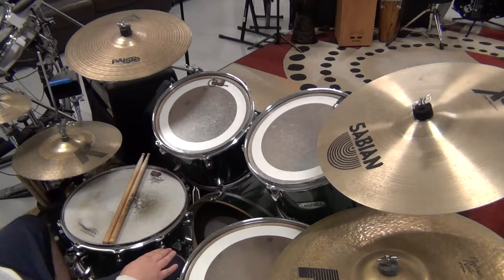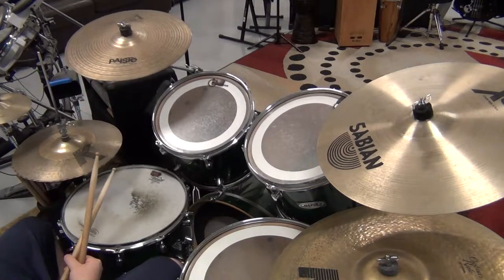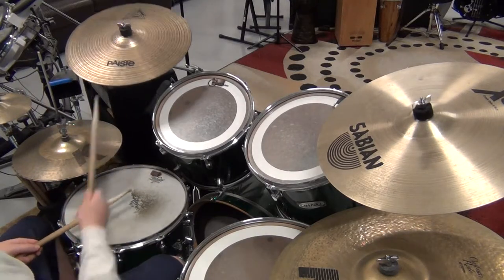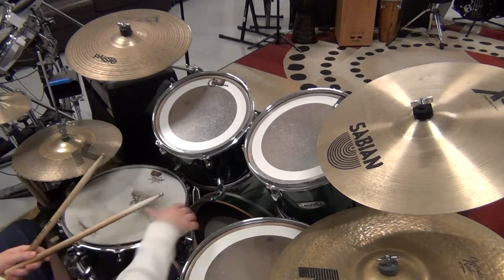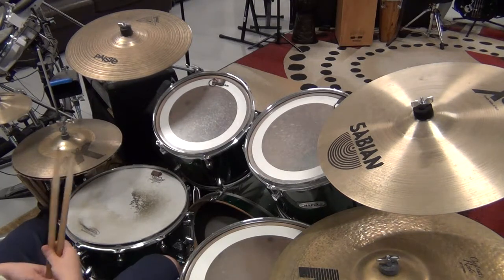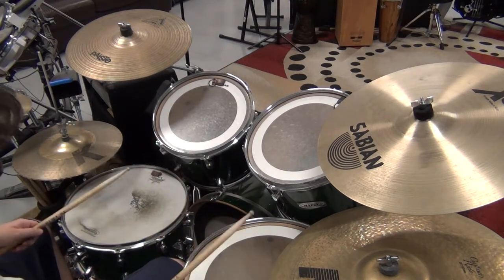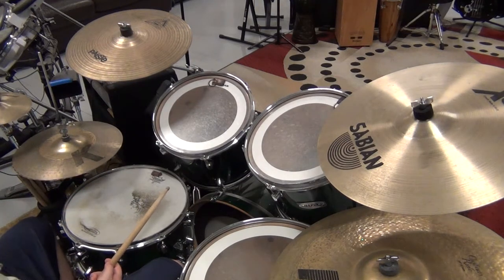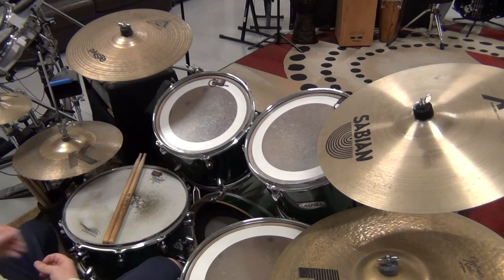Drums #9: Reading Warm-Ups, Time Patterns, and Fills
We're going to be looking at the book Drum Aerobics by Andy Ziker. All rights on the book belong to the publisher Hal Leonard. Please don't take this video down.

Here's a link to the book on Amazon where you can preview the portion we'll be looking at:

If you'd like to continue progressing on the drum set I highly recommend buying the book and continuing past the first unit.